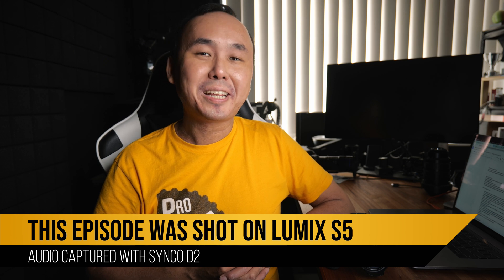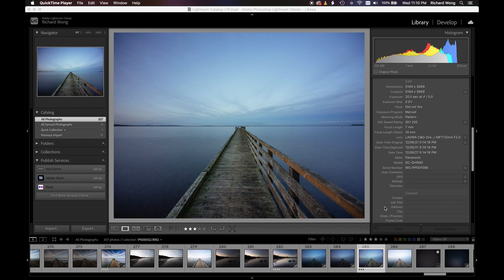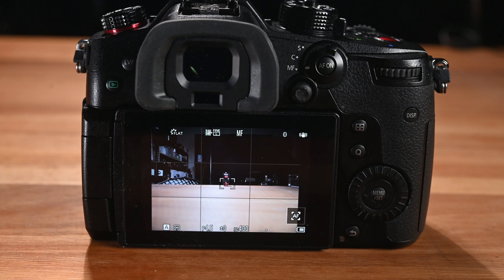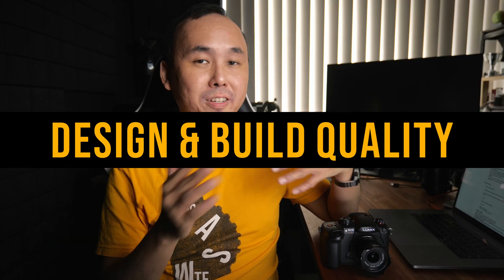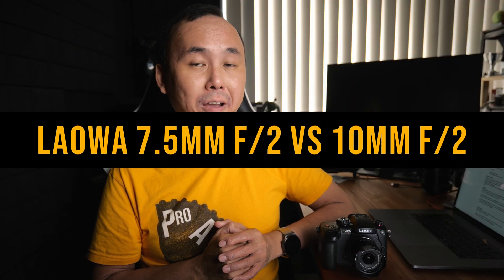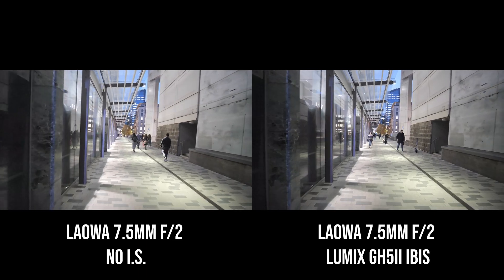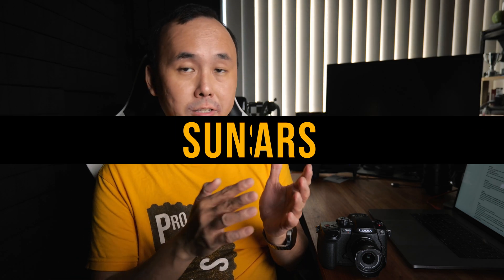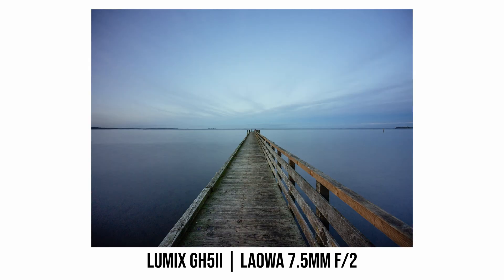New Version - Laowa 7.5mm f/2 Auto Aperture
Laowa has released a new version of their popular Compact Dreamer 7.5mm f/2 lens. This version has "chip" inside and with auto aperture feature. So let's have a look and see what are the changes and how's the performance of this lens.  And we will also talk about if you should get this lens or the Laowa 10mm f/2 Zero-D.

0:00 Introduction
1:59 What's new
8:12 Design & Build Quality
9:50 Laowa 7.5mm f/2 vs Laowa 10mm f/2
12:15 Sharpness
12:45 Distortion
13:08 Chromatic Aberration
13:29 Lens Flare
14:01 Vignetting
14:26 Coma
14:49 Sunstars
15:30 Bokeh
16:17 Final Thoughts